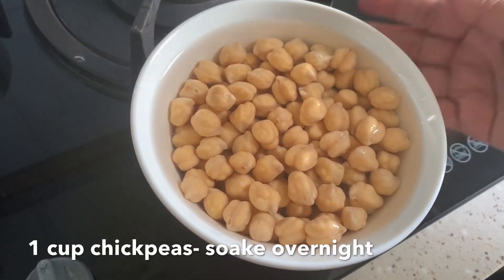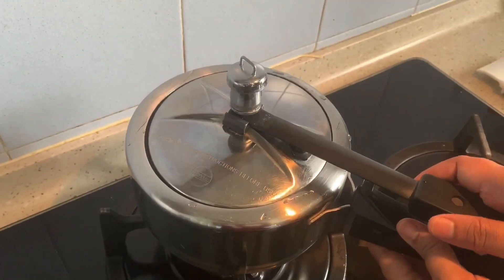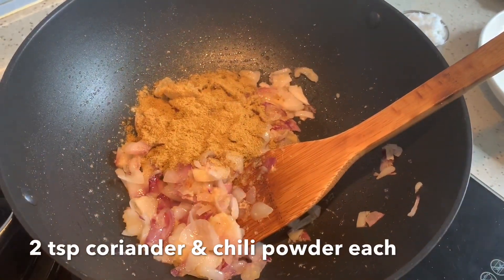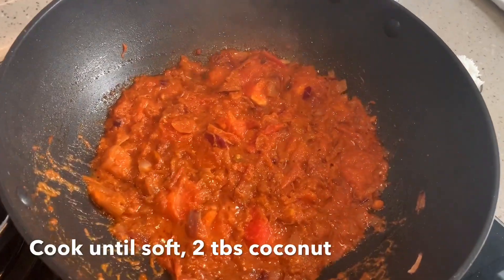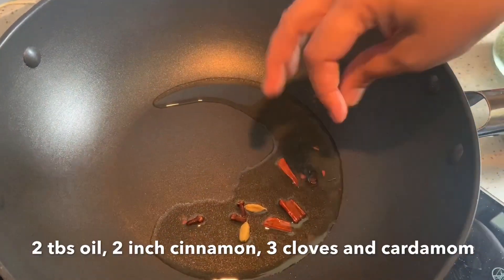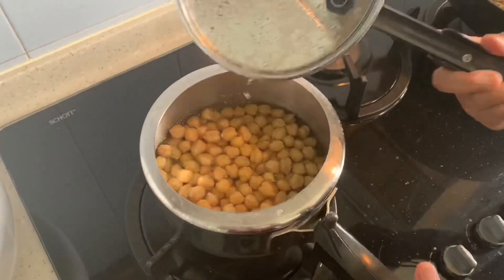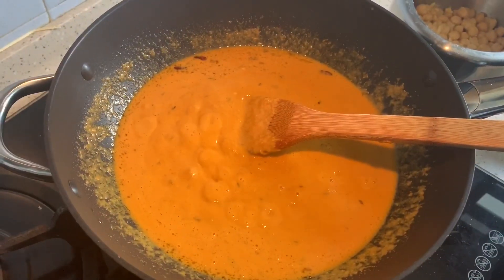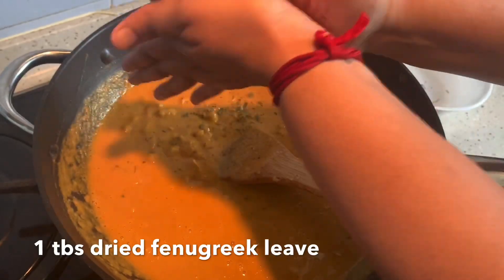Chickpea Masala / Gravy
Hello viewers, today i'm going to show you how to make chickpea masala, very simple and easy way. You can have it with roti, chappati, poori, bhatura & dosa too. I like it with rice and pulao too. This is healthy and a good source of protein. Do try this simple dish and enjoy it with your family. Practice good hygine. Take care and stay safe :)